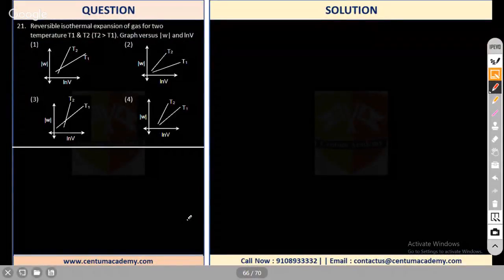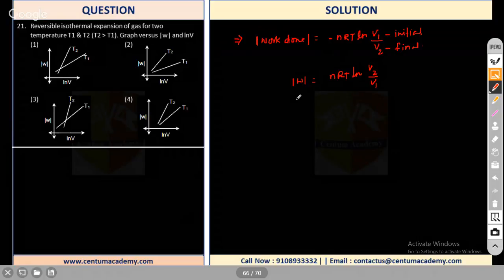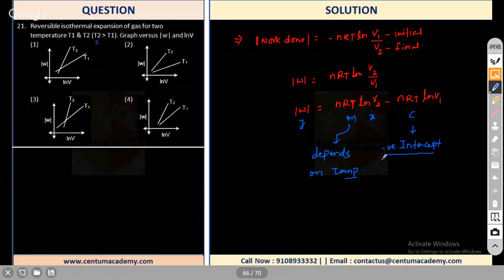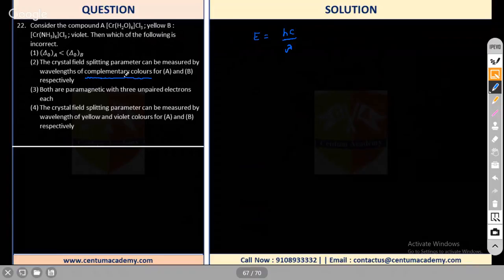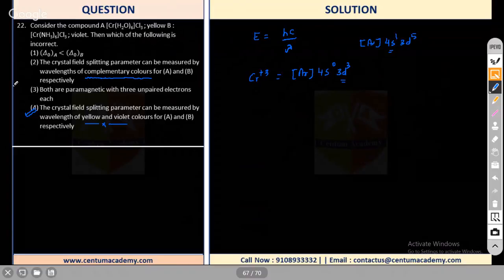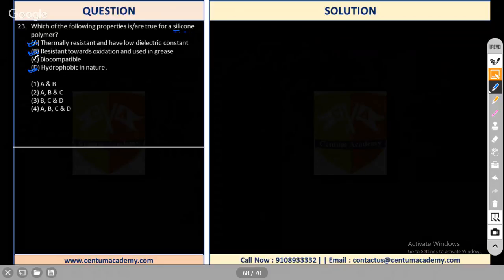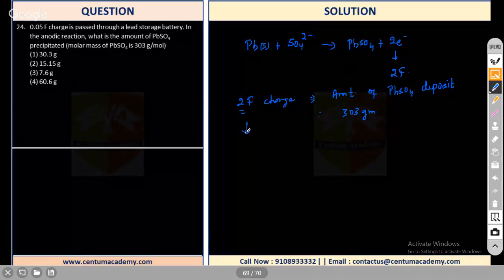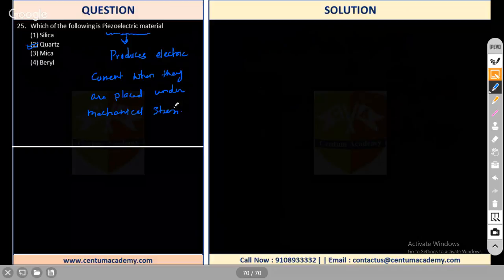JEE Main Chem 09-01-2019 shift 1(QNo. 21-25)